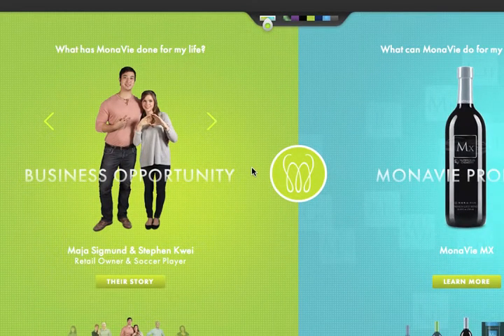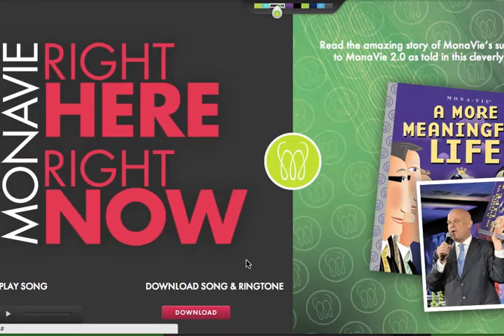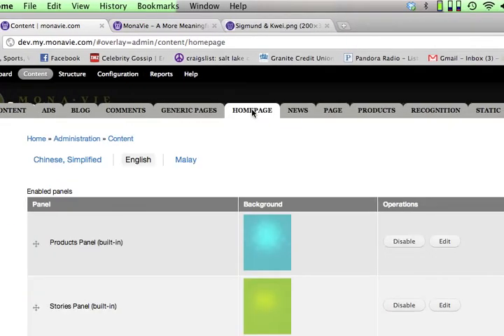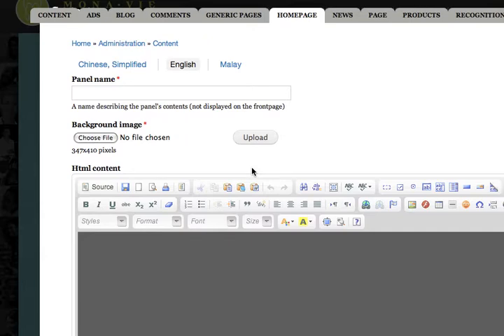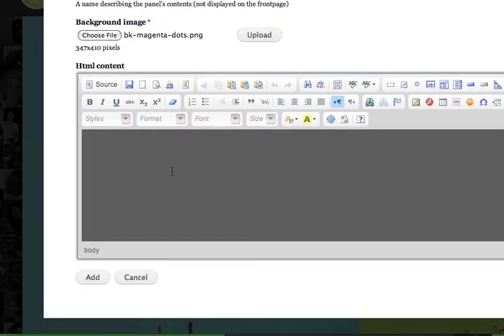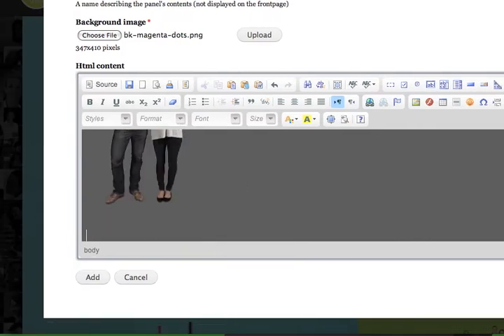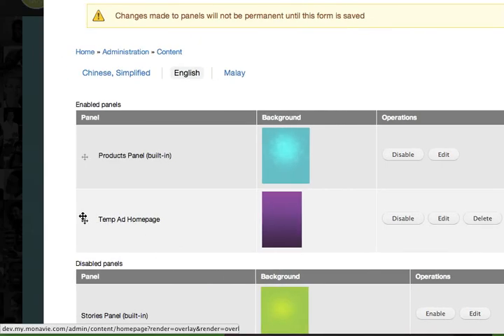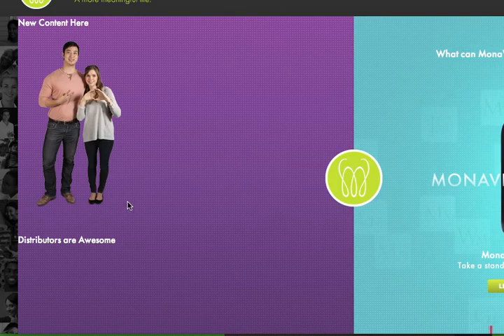How to Create a Home Page Panel